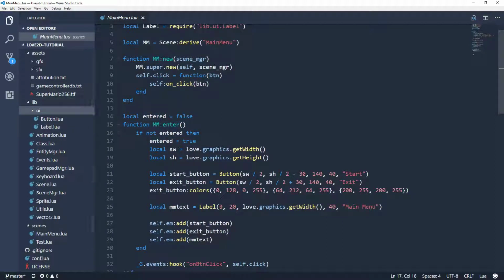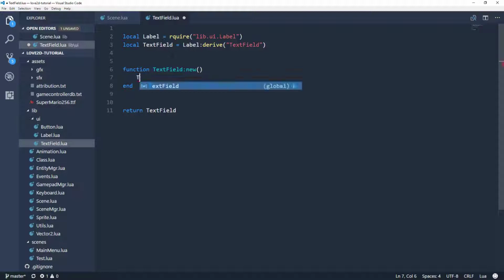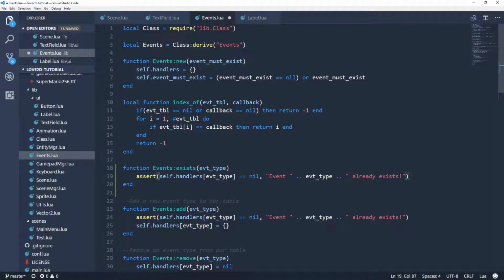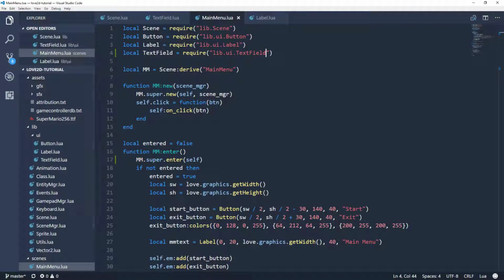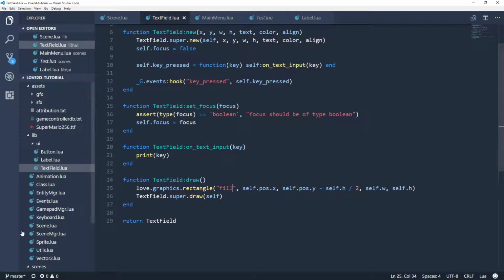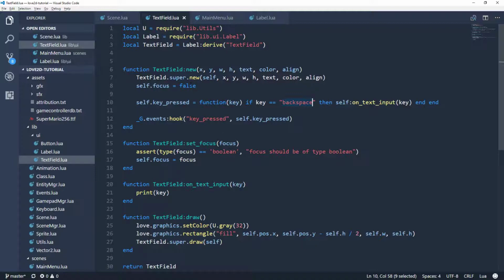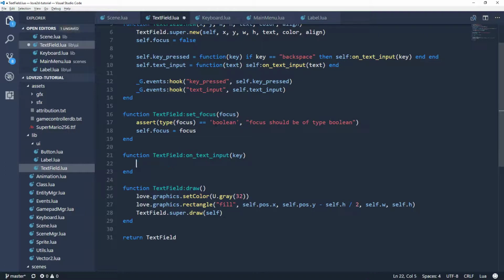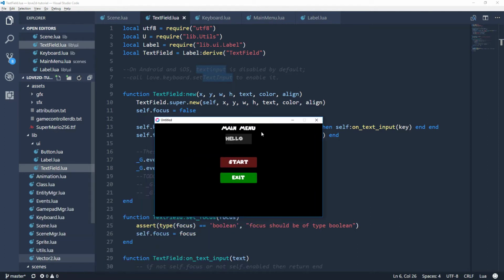Love2D Tutorial Episode19: A TextInput Field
One in which we create the beginnings of a text input field to allow the shoving of text into the computer's internals.